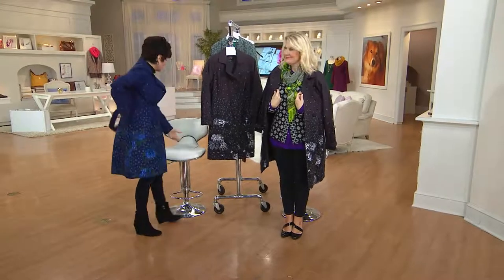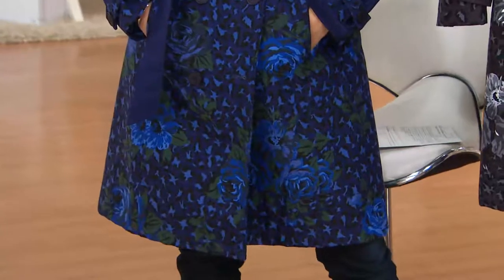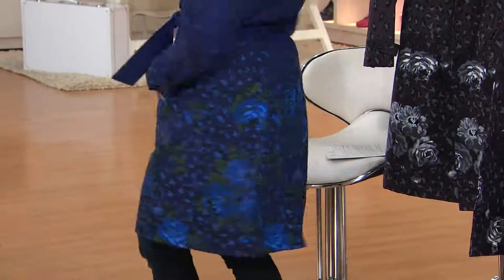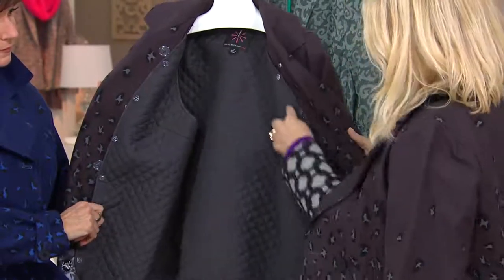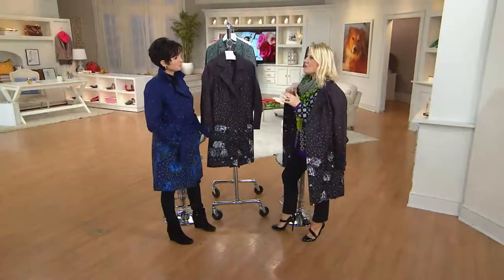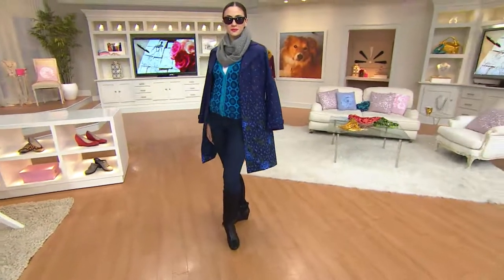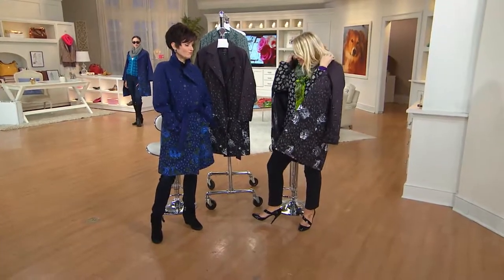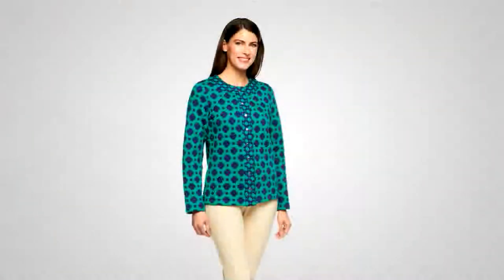Isaac Mizrahi Live! Animal Floral Printed Trench Coat with Kerstin Lindquist